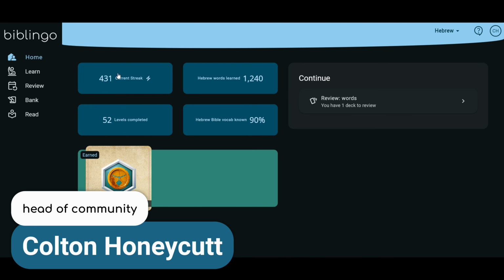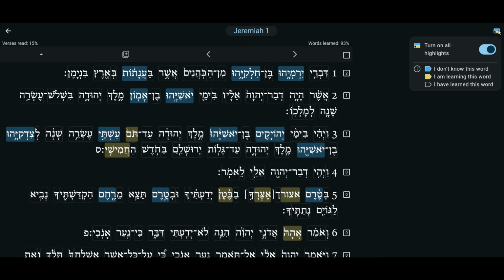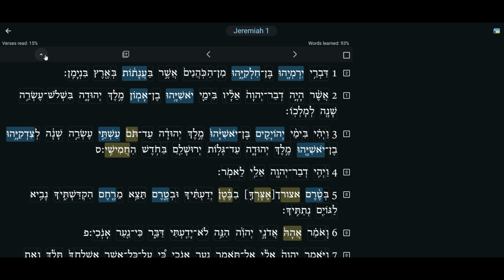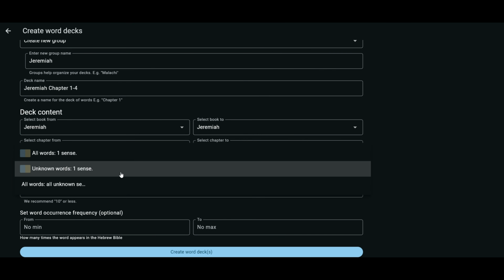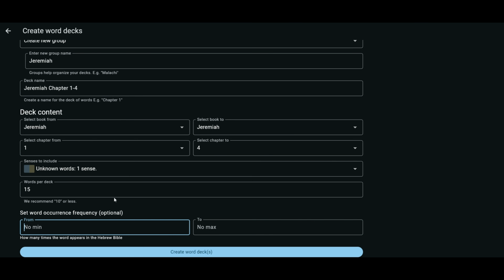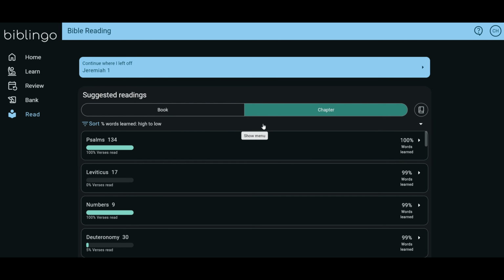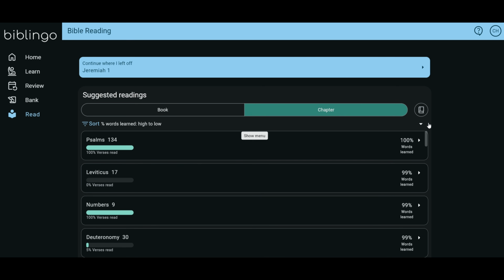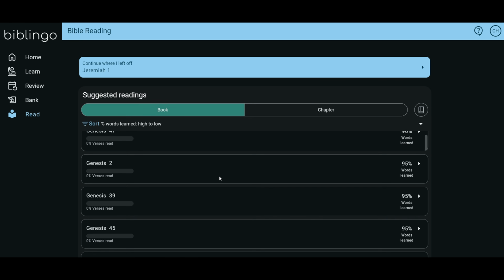Bible Reading Module Walkthrough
Learn the biblical languages in 15 minutes a day with Biblingo: the only language learning app that provides everything you need to go from zero knowledge of Greek and Hebrew to reading the Bible in its original languages.